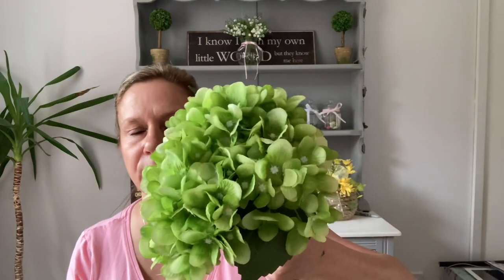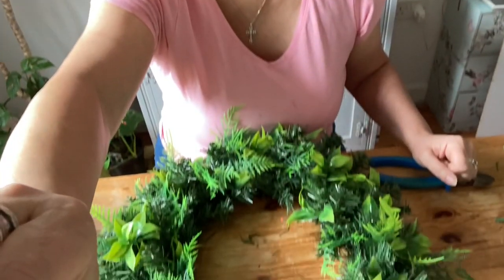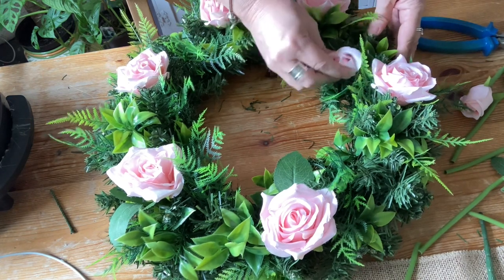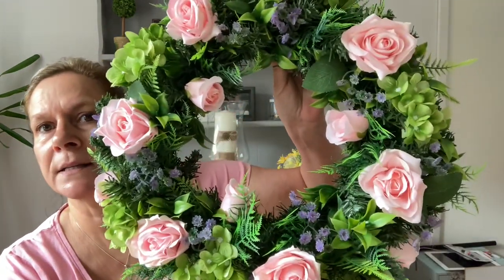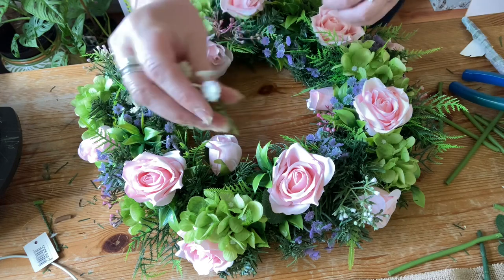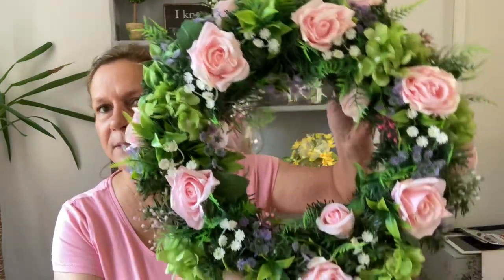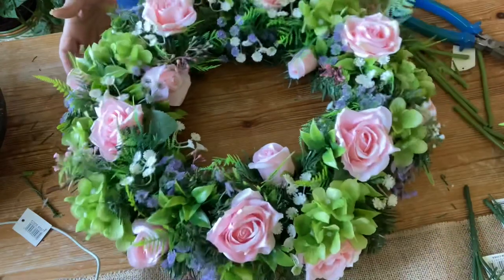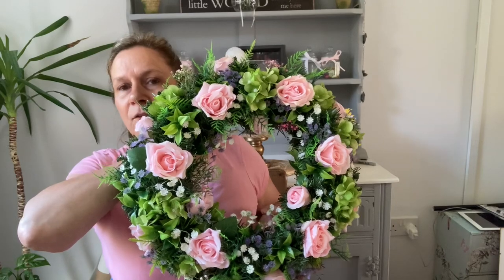Home Bargains Pink Rose Wreath How To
Hello and welcome to todays Video where I create a beautiful wreath for my friend using the pink roses that I recently hauled from Home Bargains amongst other floral items.  It has turned out so beautiful and has already been collected and is in situ on my friends door.  She Loves it!❤️

DON'T FORGET, I AM STILL RUNNING MY SKINCARE GIVEAWAY OVER ON MY LAST HOME BARGAINS HAUL VIDEO AND THERE IS STILL TIME TO ENTER AND YOU CAN DO THAT HERE